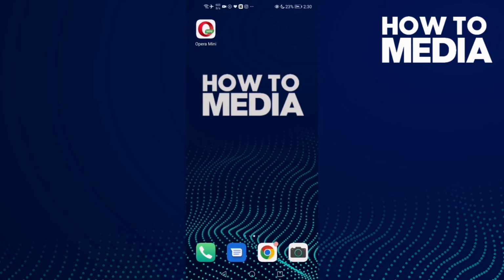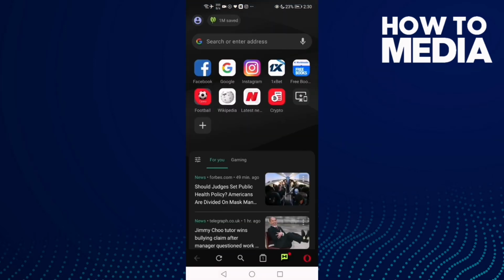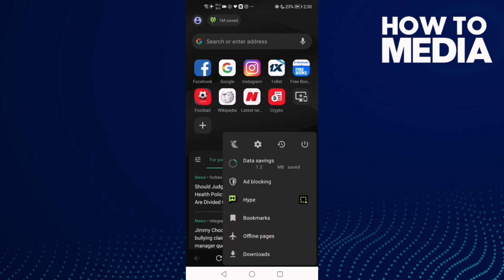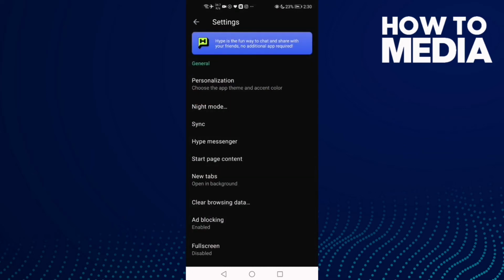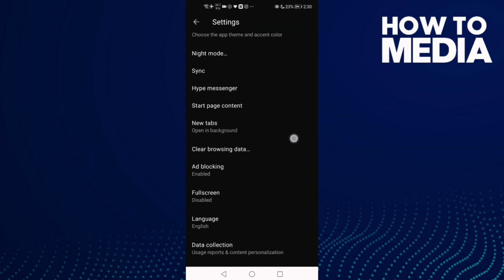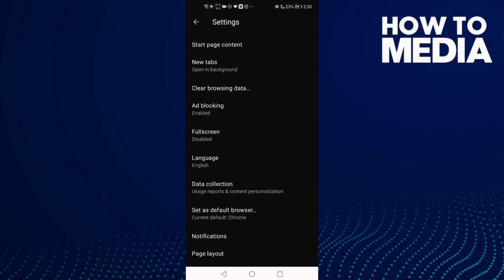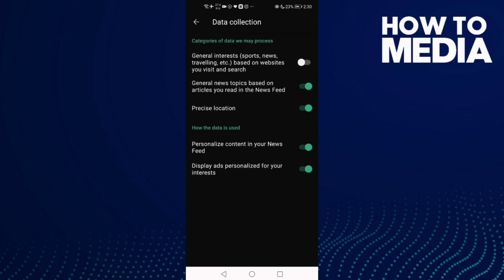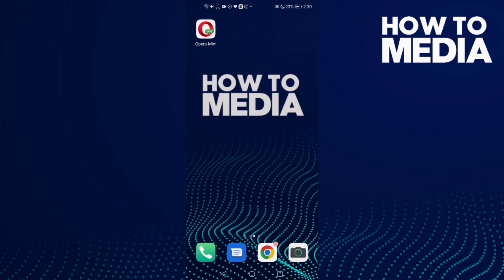How to Turn on General Interests on Opera mIni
in this video we discuss :